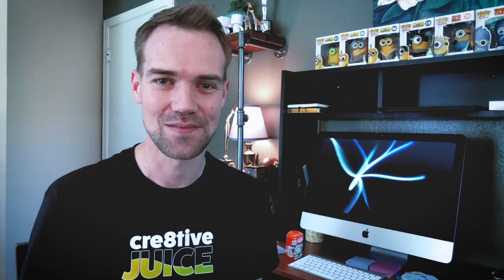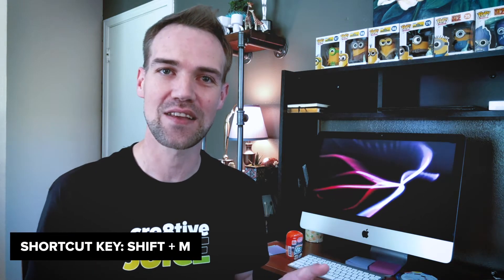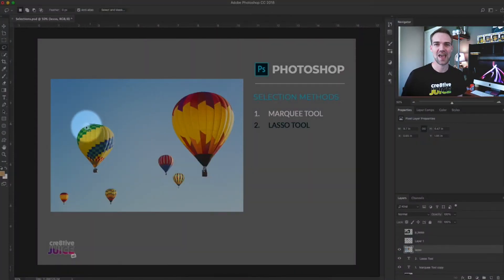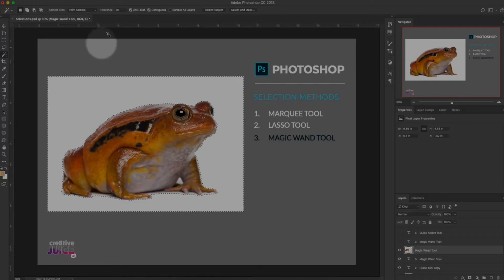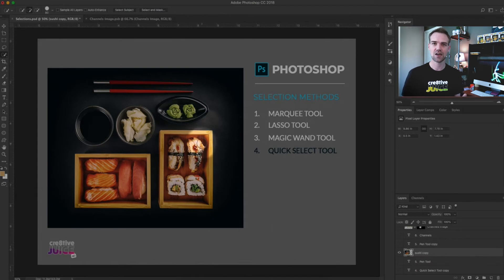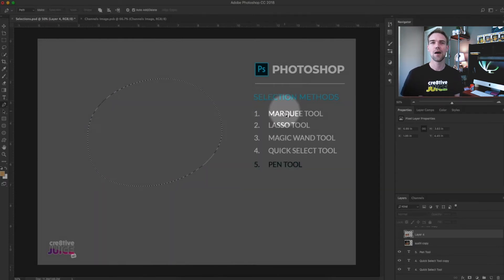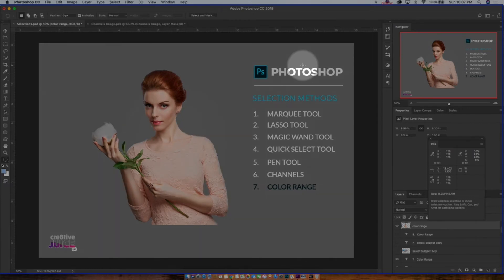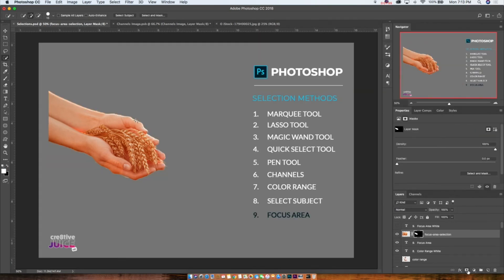9 Ways to Create Selections in PhotoShop 2018 - Become Master of the Marching Ants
If you wan't to become a Photoshop expert, You'll also need to become Master of the Marching Ants, also known as Selections. Creating pixel perfect selections can be a monotonous and time-consuming task, but in this video we'll cover 9 different ways that you can use to make selections in a snap!

1. Wacom Cintiq Drawing Tablet
2. UGEE 2150 Drawing Screen

*** CRE8TIVE JUICE ON SOCIAL MEDIA ***

QUESTION — Do you Have Questions or Suggestions for what you would like to see? Post in comments section of this video!

Cre8tive Juice was created by Ernst Kruger to help you become a better creative professional. We bring you tricks, tips, tools and techniques required to grow and become a skilled creative. Learn the secrets, mindsets, tips and best advice right here, right now.

About This Video:
In this video Ernst Kruger from Cre8tive Juice covers 9 different methods you can use to create Selections (also commonly known as Marching Ants)  in Adobe Photoshop. Selections are an essential part of photoshop and one of the things you'll do the most of in Photoshop. Selections are used to cut objects out, replace backgrounds, isolate objects, isolate working areas, and many other ways.